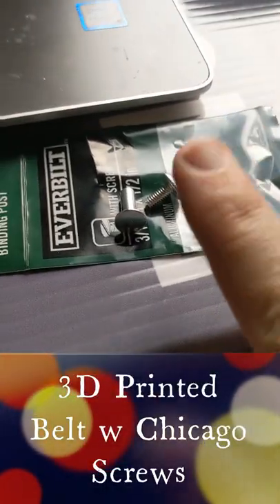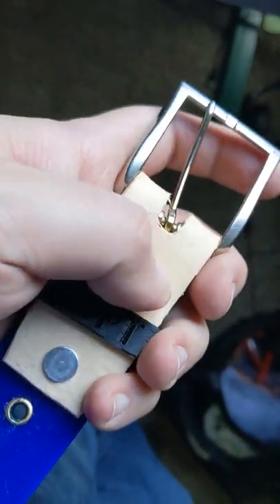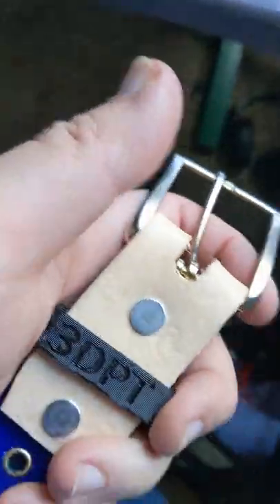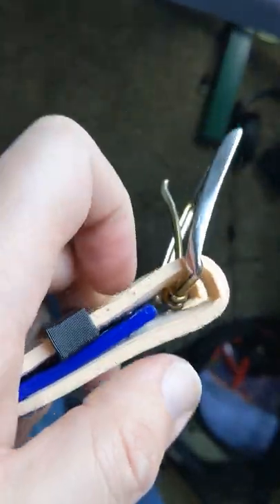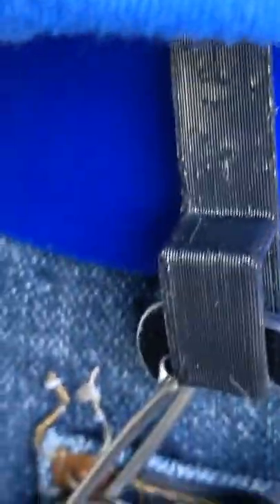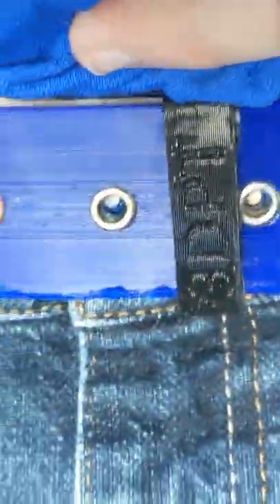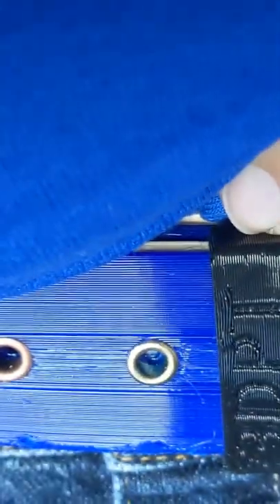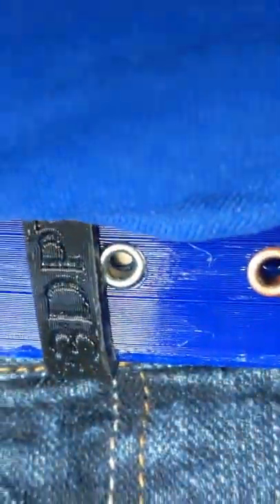3D Printed Belt with Chicago Screws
Chicago screws, aka binder post or post & screws, are a niche hardware that's used for mounting glass in displays, or as a way to mount the chape and buckle on a belt. In a previous video I tested a belt made with cap screws and they were uncomfortable. Chicago screws are designed for applications like this, and work a whole lot better than cap screws.

I did buy these at a big box store because I was impatient to try them. I got the samples I talked about a few days latter in the mail. While they did work, the post were not well machined or threaded. They work for what I need them to, but I'll see if the samples I got are better quality.

If you want to make this belt, you can buy the whole package of STL's, notepad files, and instructions